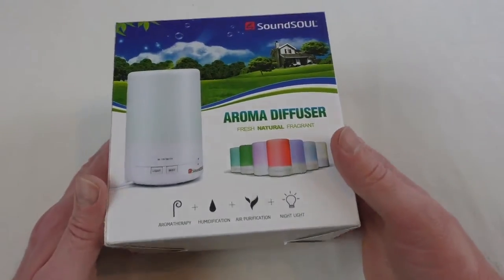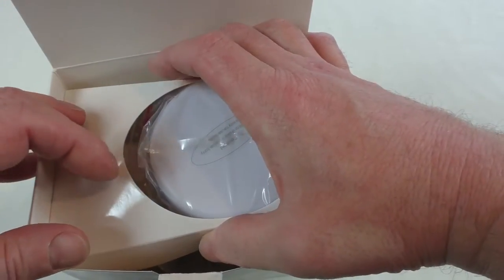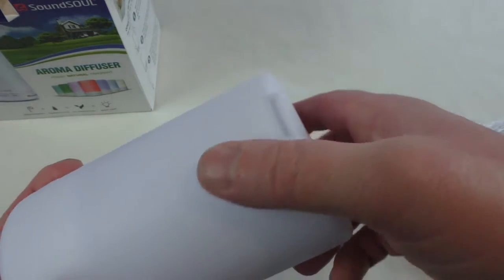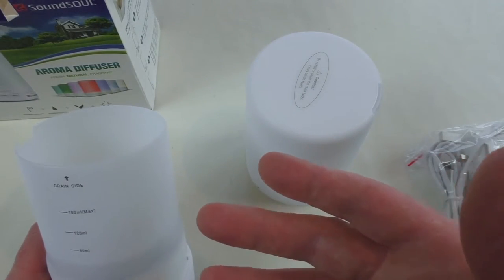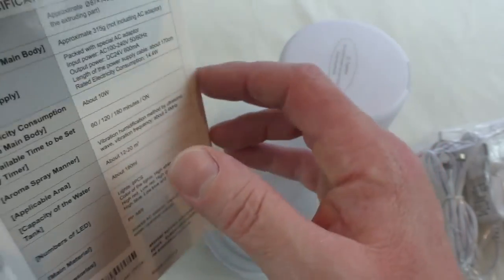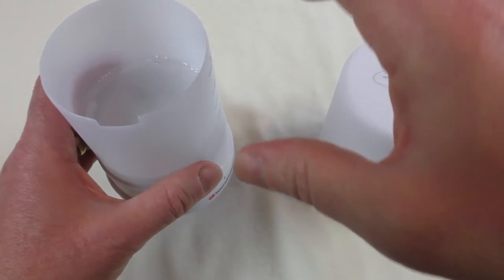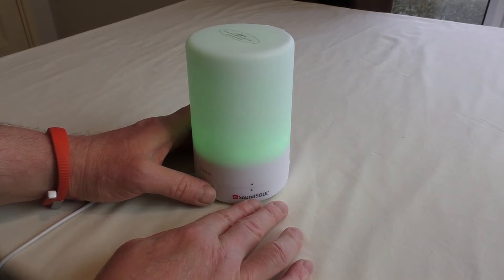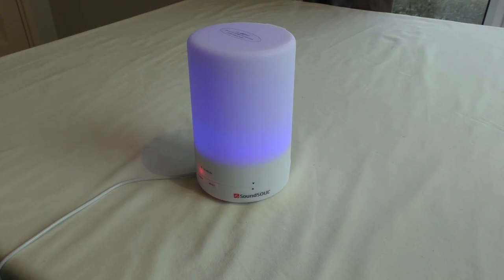SoundSOUL Aroma Diffuser